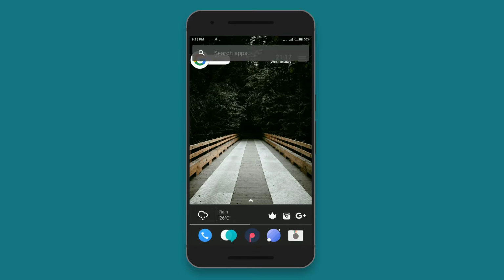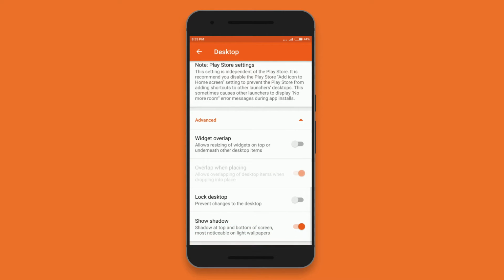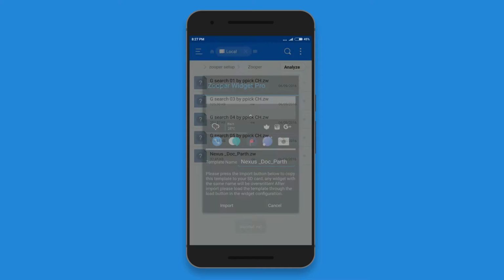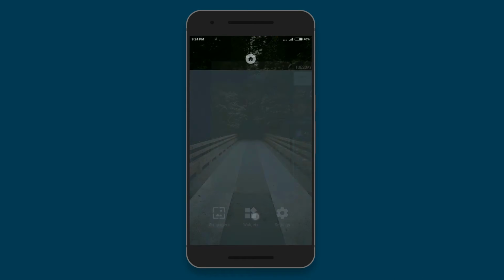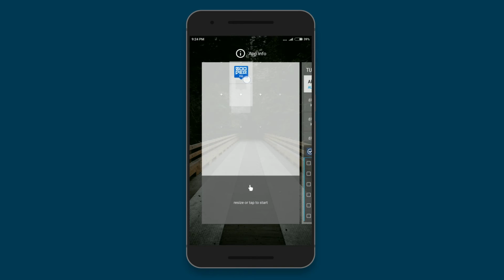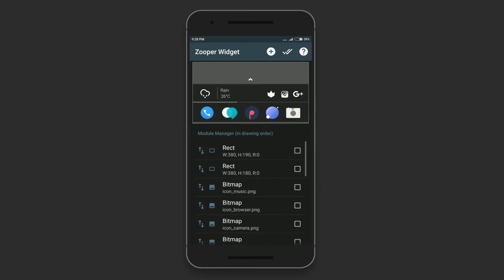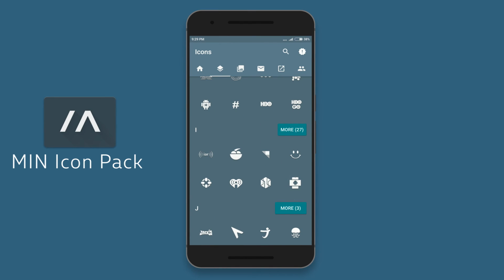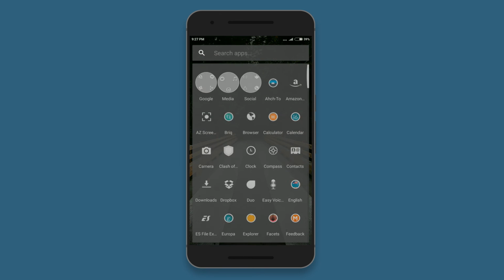Home screen setup – Episode 3